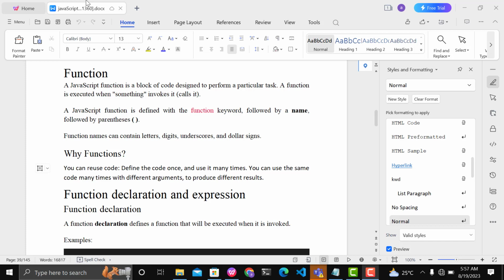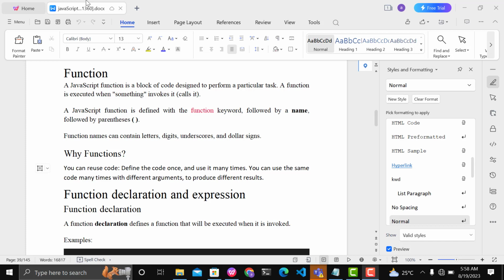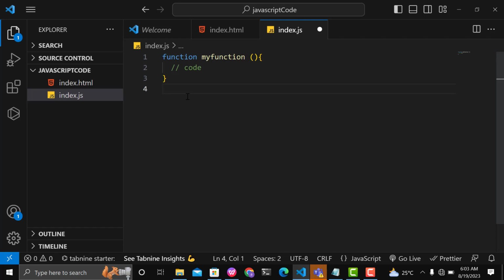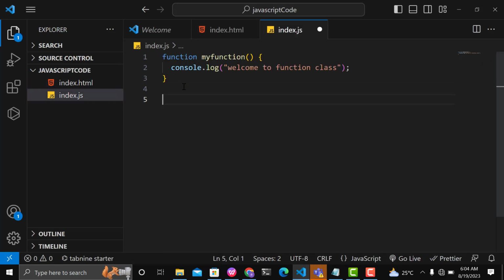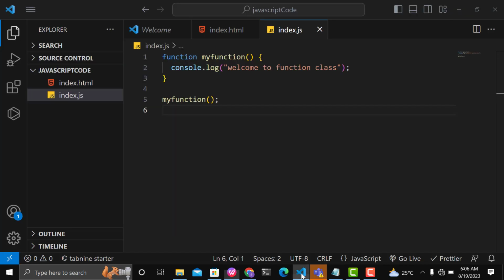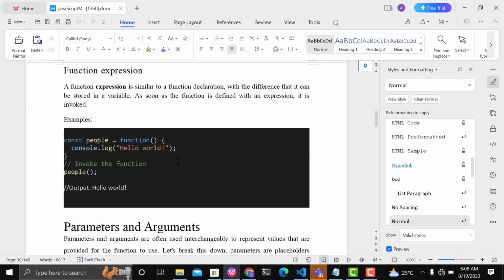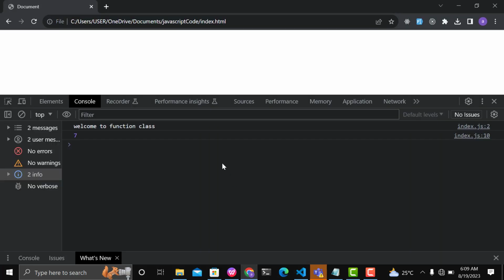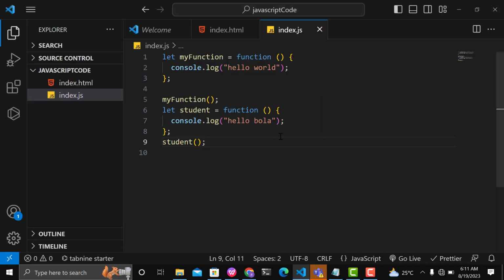10 function declaration and expression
Function declaration and expression